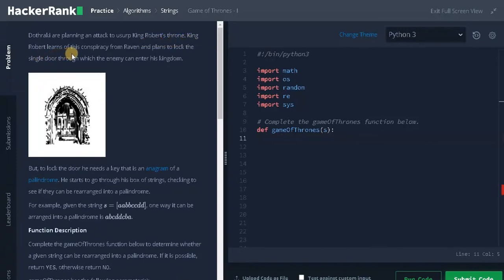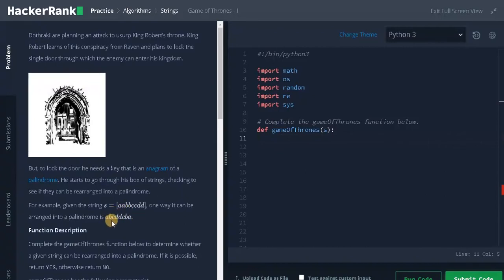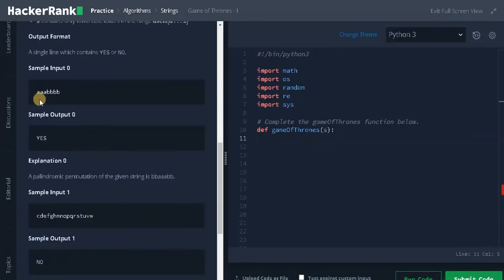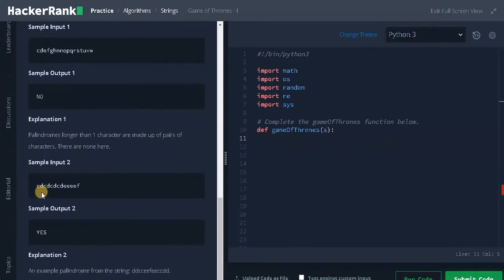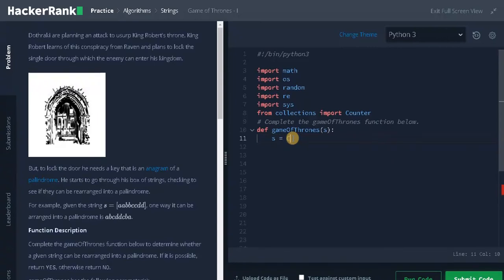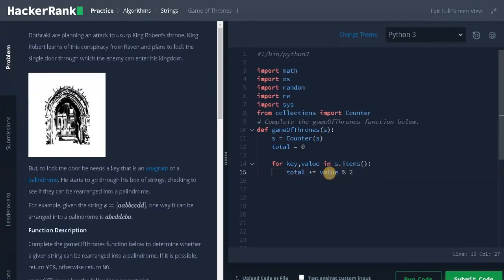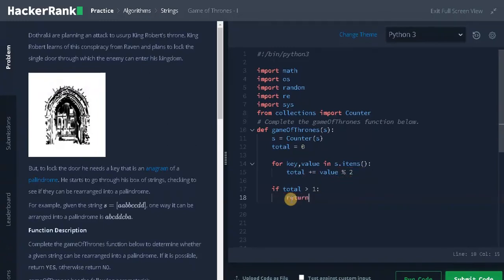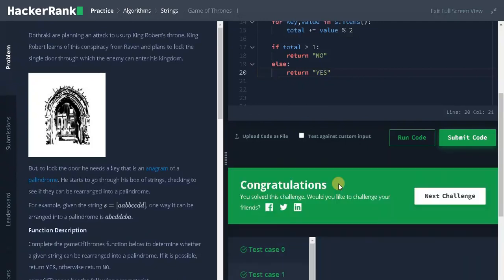96 - Game of Thrones - I | Strings | Hackerrank Solution | Python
⭐️ Content Description ⭐️
In this video, I have explained on how to solve game of thrones 1 using dictionary and simple condition in python. This hackerrank problem is a part of Problem Solving | Practice | Algorithms | Strings | Game of Thrones - I and solved in python. The complexity of this solution is O (n).